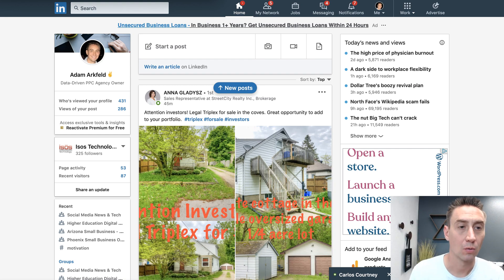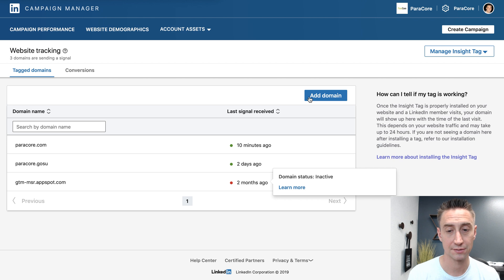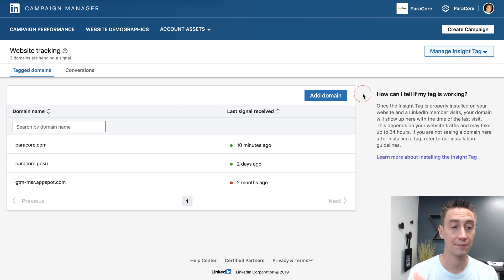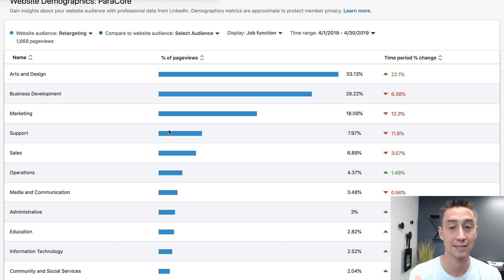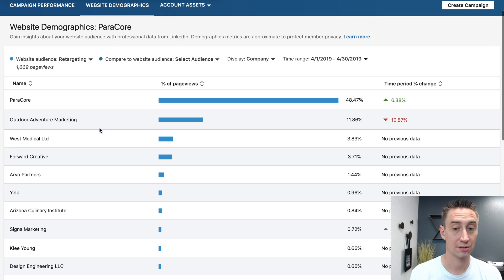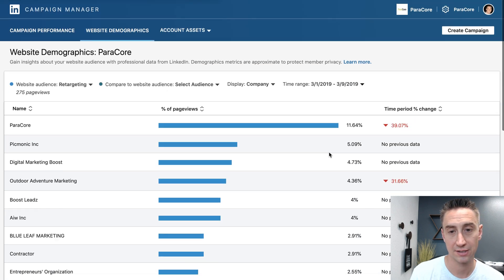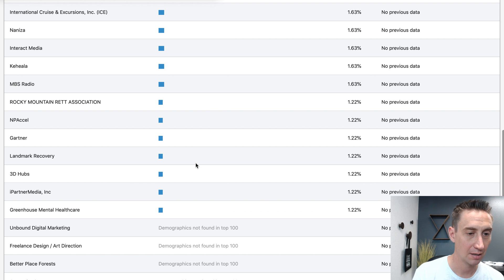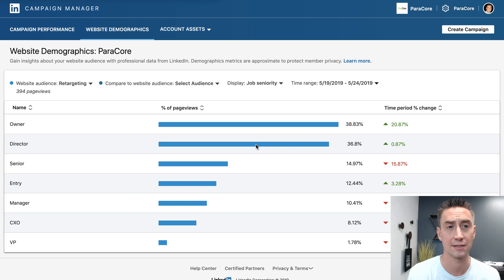LinkedIn Company Insights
In today's video, I am reviewing this interesting tool on LinkedIn that let's you review businesses that are going to your website. You can use this tool to see which ones are checking out your site without even contacting you. This business, now a prospect, could be a future client!

In order to use this feature, you need a LinkedIn Ad account, as well as the LinkedIn "insight tag" (which is the pixel) installed on your website.